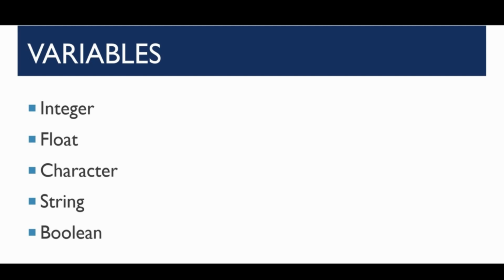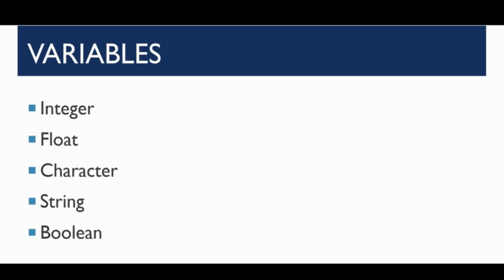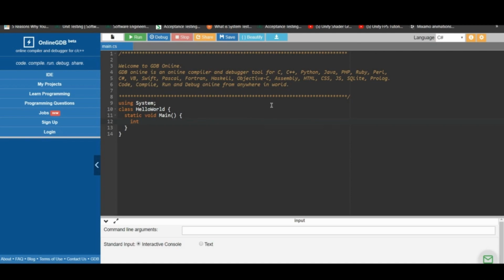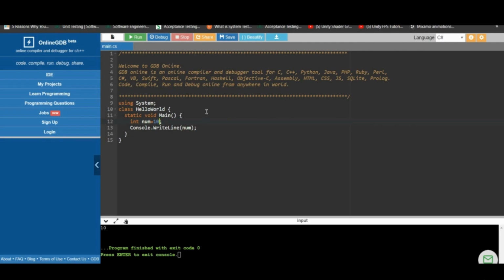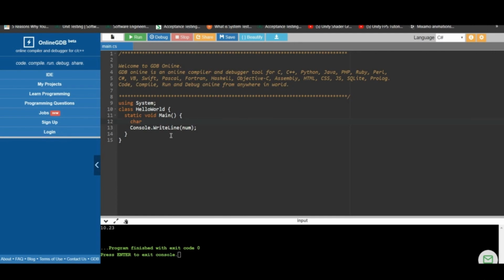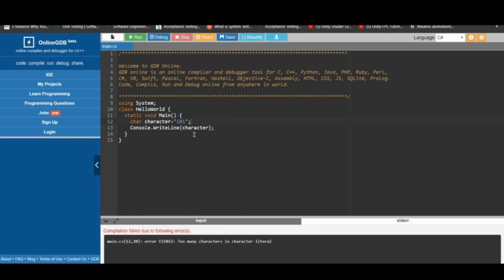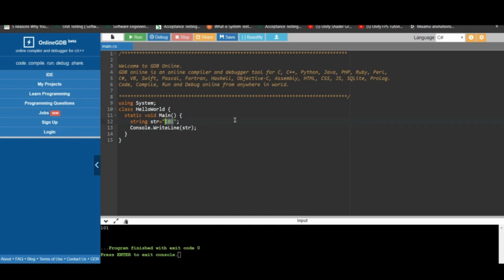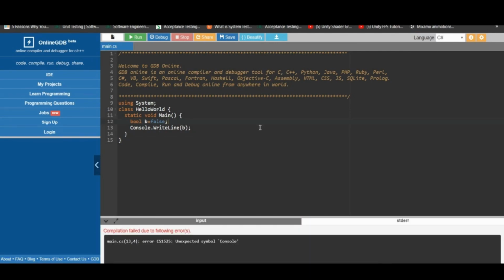Unity 3D Variables Explained: Exploring the Fundamentals | From Integers to Booleans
Unravel the power of variables in Unity 3D! Join PaperKnowledge as we break down integer, float, character, string, and boolean variables, and learn how they shape the world of game development.

Hit the "Like" button if you found this helpful, and share with fellow game enthusiasts. Let's level up your Unity skills together!